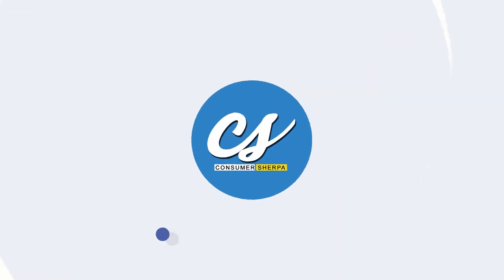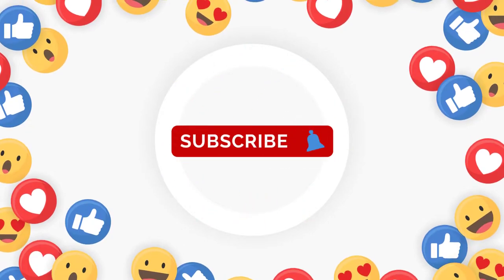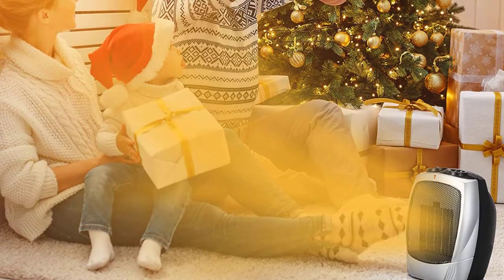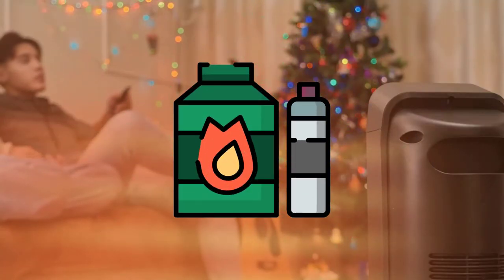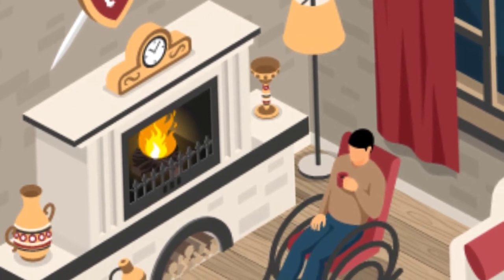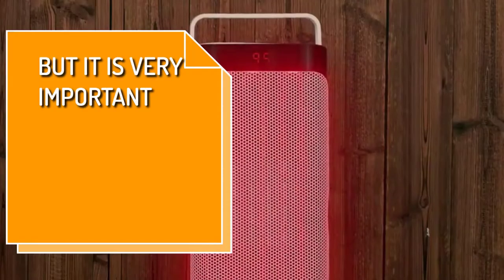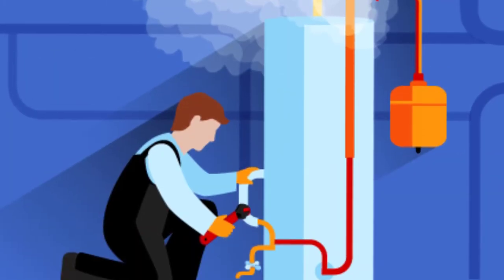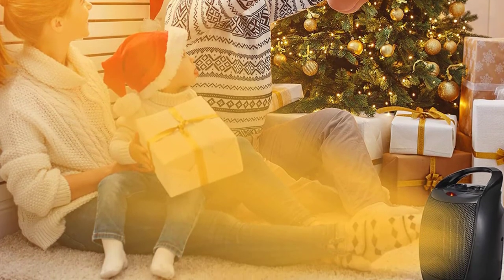Are Room Heaters Safe for a Kid’s Room | Heater For Babies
►Time Stamp◄
00:00 Are Room Heaters Safe for a Kid’s Room?
00:15  Intro
03:01  Outro.

What’s up folks, welcome to Consumer Sherpa, your No. 1 source on the web in the home appliance department.

Today we will talk about HEATER SAFETY FOR KIDS and how to approach the use of heaters if you have children in your home.

As the weather gets colder, many moms, especially young ones with less experience, want to make sure their baby is warm during the night as well. That is why they often wonder if they should put their child’s bed near a heater that will keep them warm during the night. However, such a decision is not safe and can be dangerous. Putting a crib next to a heater is not safe for three main reasons.

Firstly, the child might get too hot and overheat during the night. The child could also pull the handle, get out of the crib somehow, and get burned. Also, heaters are frequently located under windows. You can face problems with poor insulation or hidden electrical cables. IN ADDITION to assessing common issues, such as energy consumption, heating power, DIMENSIONS, design, and more when it comes to air conditioning in children's spaces, it will be necessary to assess other aspects, perhaps less common, than those offered by different heating devices.

The main risks of an inadequate heating system for children are that with the use of certain heaters or radiators, children, mainly the smallest ones, can get contact BURNS, especially in the first years when they start walking.

In the case of some furnaces, these devices can even emit toxic gases as a result of poor combustion or cause a fire if they contain some kind of flammable liquid or if they are used improperly. Heating systems without any regulation or control, such as some central heating installations, can produce excess heat in certain situations, which can dry out the environment and cause dry skin, respiratory infections, and even dehydration in rare cases.

In the case of chimneys, there is a risk that the burning element will pop out and cause burns if the type of protection is not used, or that it will emit carbon monoxide if it does not work properly due to poor maintenance.

But it is very important to point out that most of these risks can be solved painlessly. To avoid all these problems, it will be convenient to ensure that the heating system chosen for heating the children's environment has a number of measures: Use protections on the radiators' hotspots, and even for the radiator connection pipes.

Use the control and management systems of the heating device to avoid excess heat Avoid heating devices that can emit toxic gases or that use flammable liquids for their work In the case of portable electrical appliances, try to keep them away from children's transit zones and even out of their reach.

Experts point out that it is important for the baby to stay, sleep at normal room temperature, even at night, because the chance of sudden infant death syndrome is much higher in babies who get too hot, or in children who are too drowned. Also, children's skin is four times thinner than an adult's skin, so even the slightest contact with hot surfaces can cause serious pain and scarring.

We hope that this guide was helpful to you and that you’ve learned something new today. Stay safe!
►Video Credit◄
►Graphics Elements Credit◄
Freepik.com
►Icon Credit◄
Flaticon.com